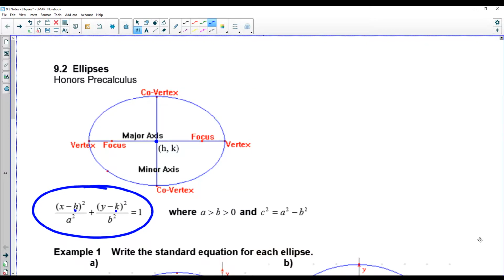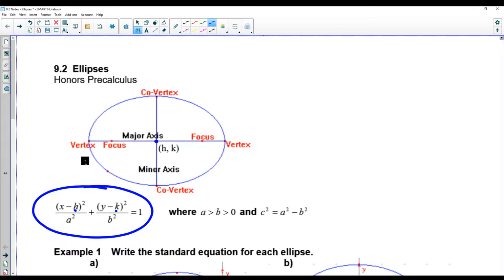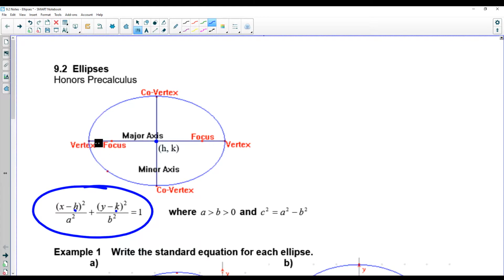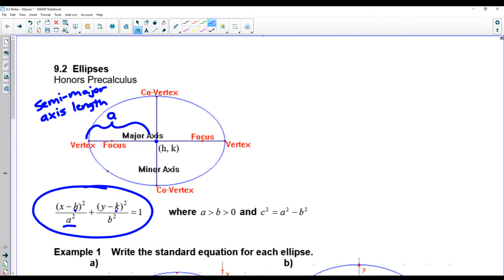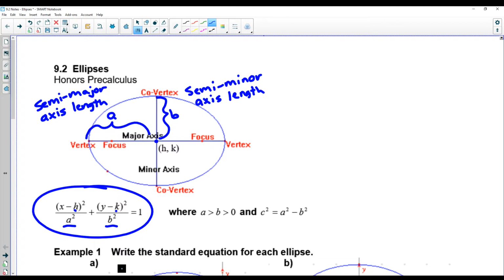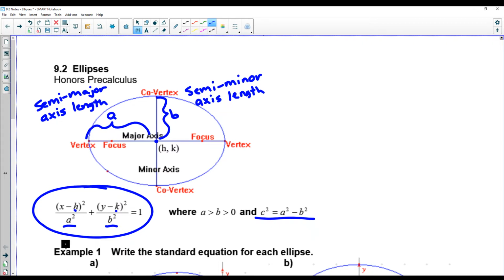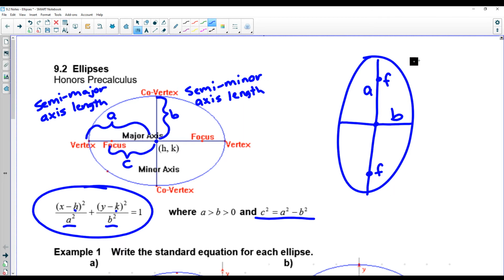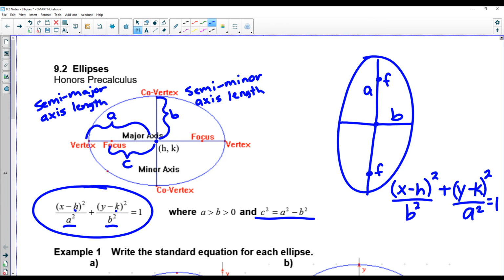Ellipse Notes - Part 1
Ellipse terms